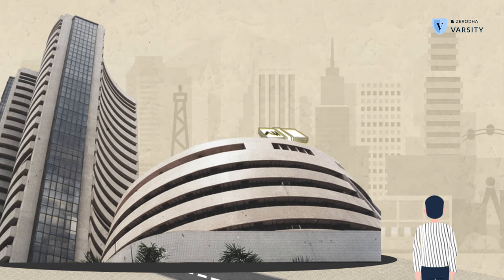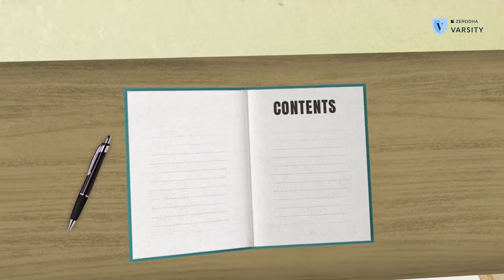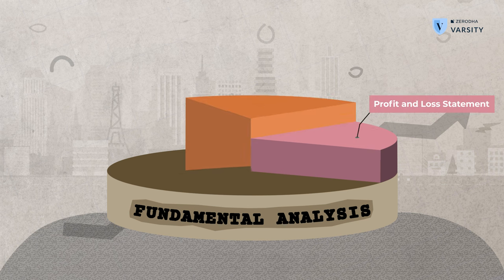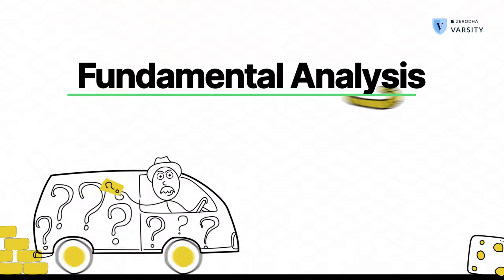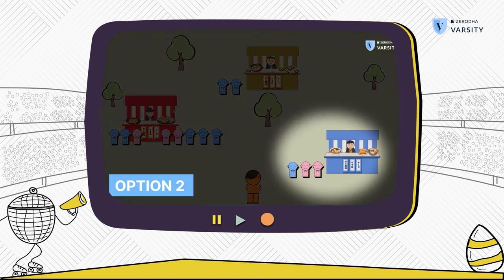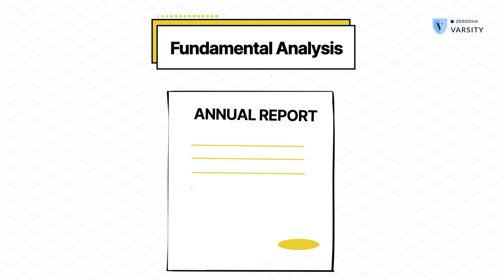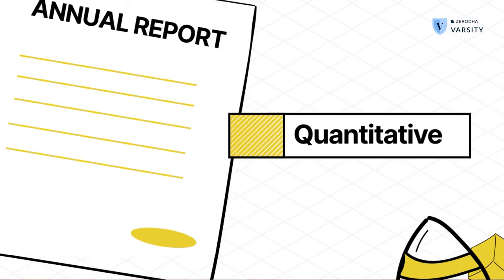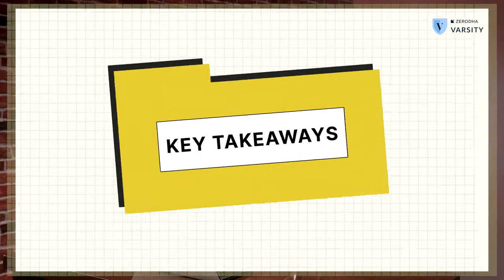1. Introduction to fundamental analysis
In the previous module, we learnt about technical analysis. But just technical analysis isn't enough when you are making long term investing decisions. This is where fundamental analysis comes in. In fundamental analysis, you do a deep dive of the business and look at qualitative factors like corporate governance, business moats, competition and quantitative factors like profit & loss, and balance sheet.

Do you have any questions? Post a comment at the end of the chapter and we'll answer.